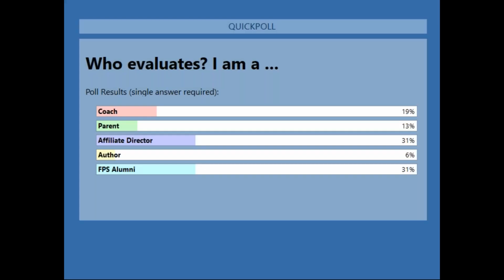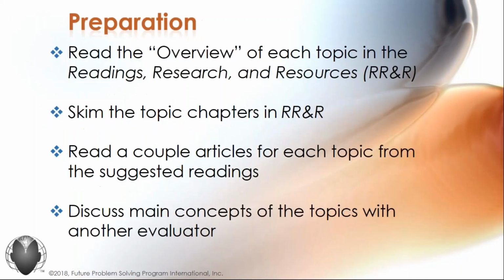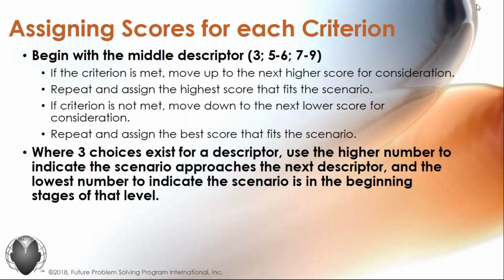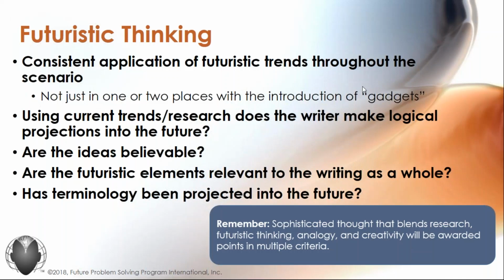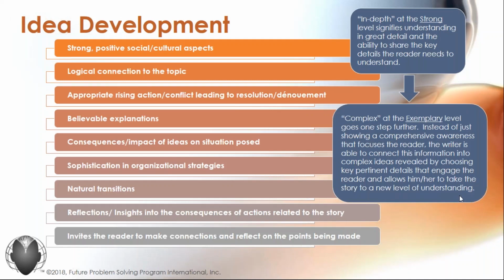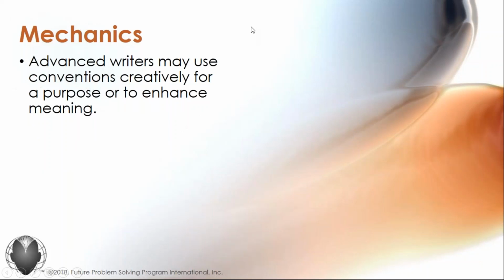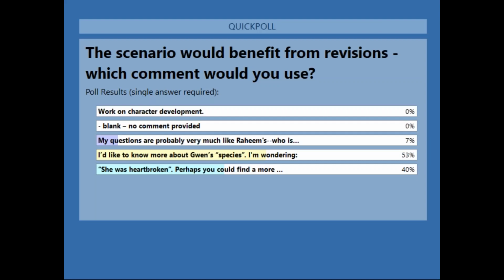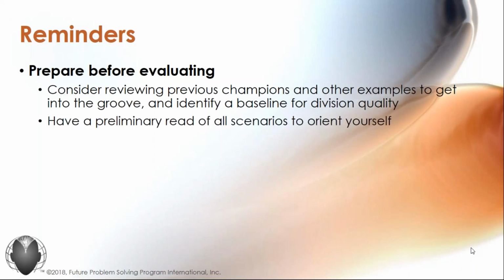SW Evaluation Webinar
Webinar for Scenario Writing Evaluators (October 2018)